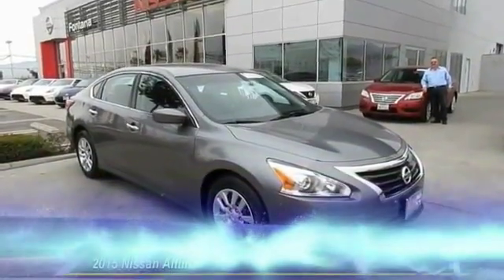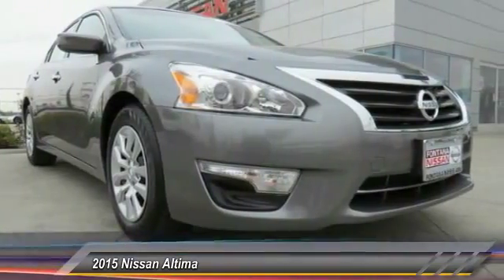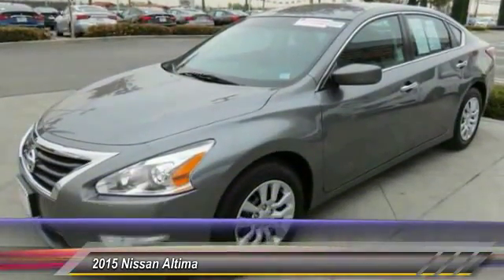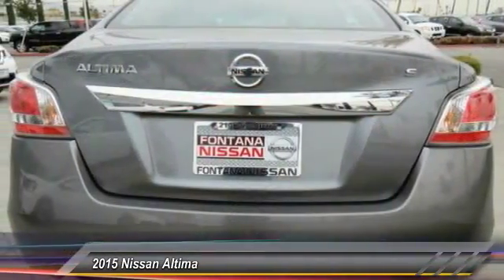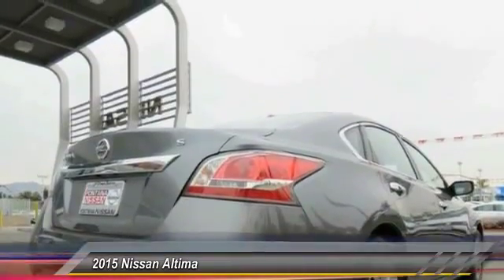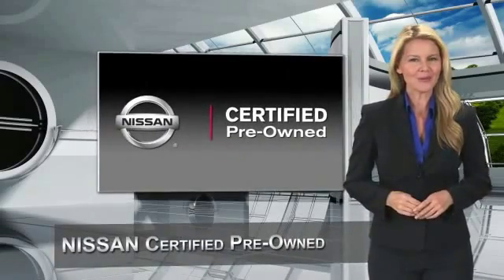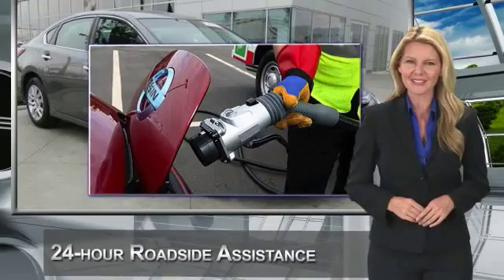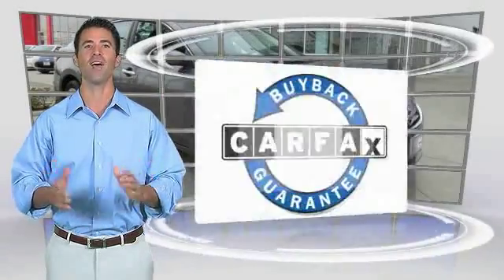2015 Nissan Altima new, Altima, Maxima, Sentra, 370Z, Murano, Fontana, Rancho Cucamonga, Ontario, Sa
2015 Nissan Altima 2.5 S

Fontana Nissan
16444 South Highland Avenue

Only $234 per month! NEW BRAKES, **NISSAN CERTIFED**, **MP3**, **CARFAX CLEAN**, **BLUETOOTH**, **BACKUP CAMERA**, and **POWER SEAT**. Altima 2.5 S. If you're looking for an used vehicle in superb condition, look no further than this 2015 Nissan Altima.  You won't need to get out your tools for a long, long time when you drive this puppy home. Looks and smells like new. No door dings or scratches on this baby - it is immaculate. It appears that the owner has always stored this vehicle inside and given it the extra attention that a magnificent vehicle like this deserves. Nissan Certified Pre-Owned means you not only get the reassurance of up to a 7yr/100,000 mile Warranty, but also a 167-point comprehensive inspection, 24/7 roadside assistance, trip-interruption services, and a complete CARFAX vehicle history report. - All payments are based on approved credit - 75 months - $3995 down paymentbrbrTO SEE MORE QUALITY VEHICLES LIKE THIS RIGHT OR DIAL .